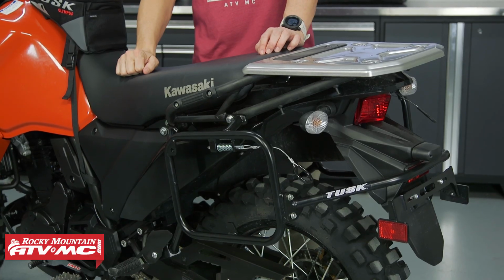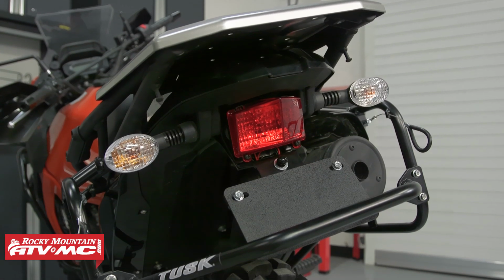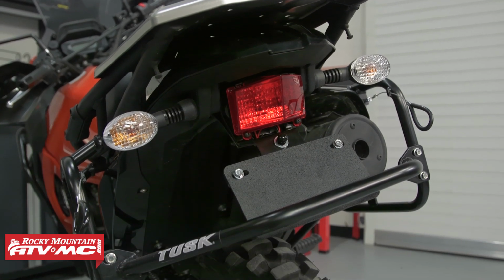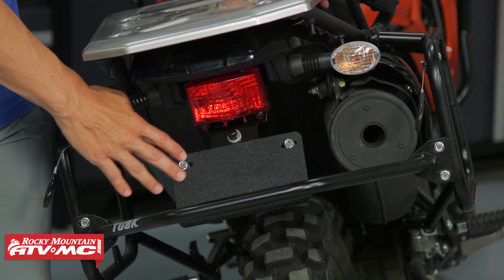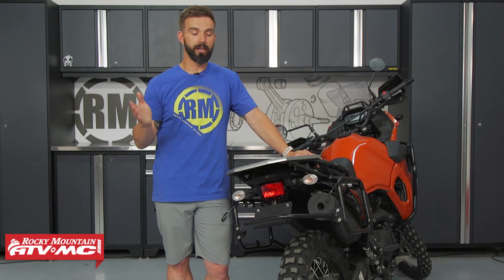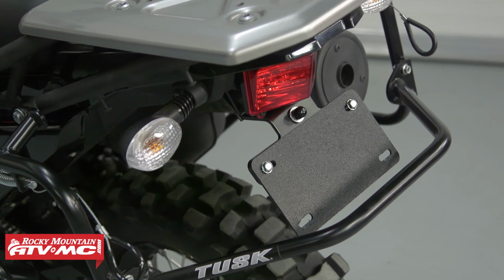Tusk Fender Eliminator Kit | 2022+ Kawasaki KLR650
Although the latest generation KLR650 has been overhauled, the stock rear fender assembly can be cumbersome, with an awkwardly low and bulky design. The Tusk Fender Eliminator Kit reduces the bulk by removing the low-hanging assembly and relocating the license plate high, close to the fender. Give your bike a more aggressive appearance over stock and set your Kawasaki KLR650 apart from the crowd, by adding a Tusk Fender Eliminator Kit.